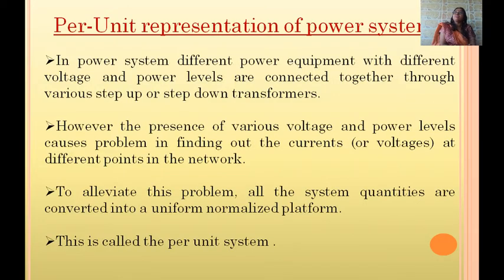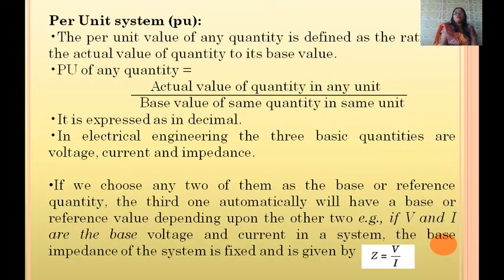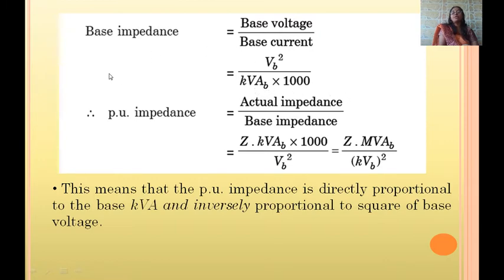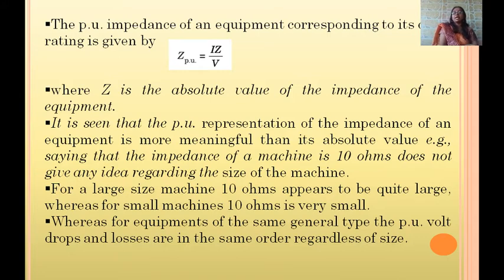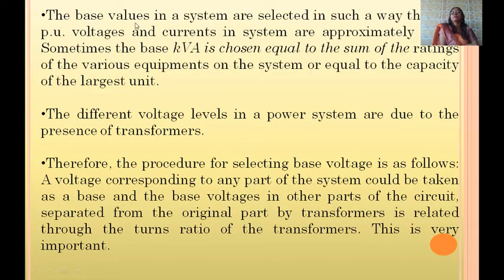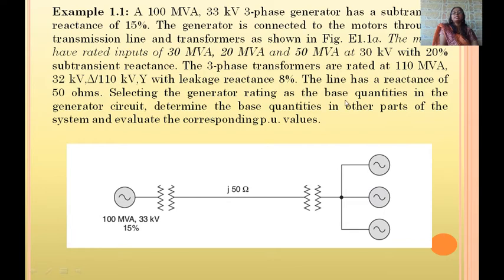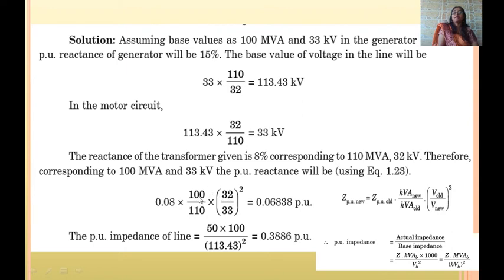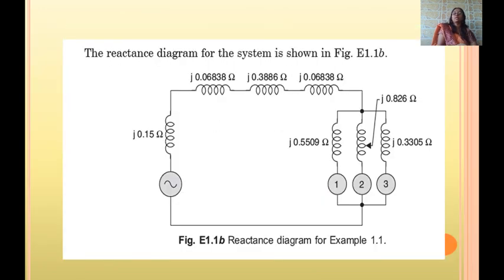Per-Unit Representation of Power System